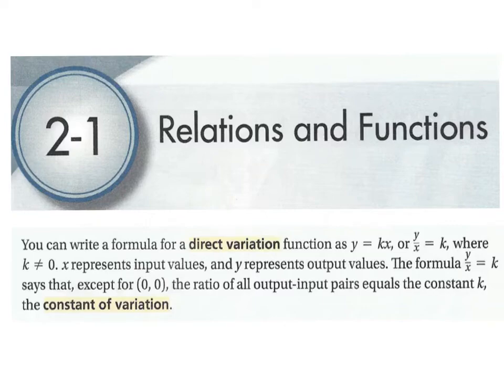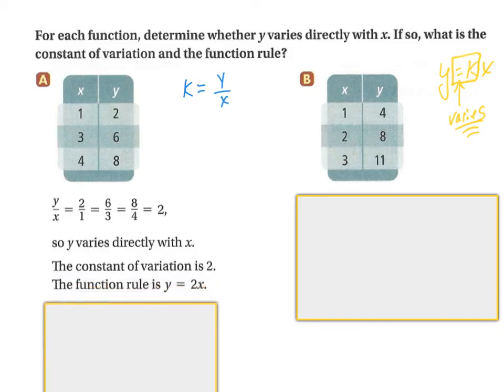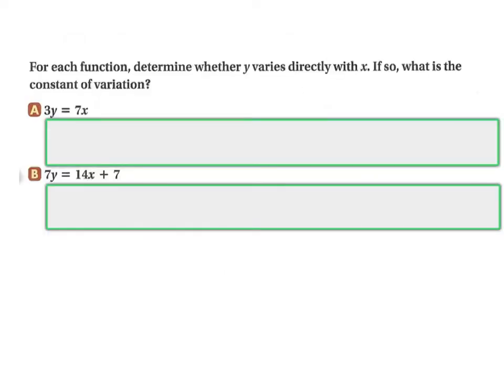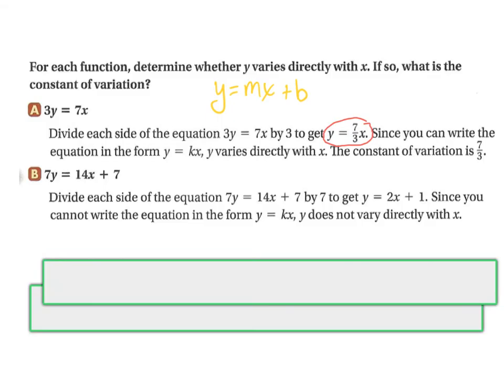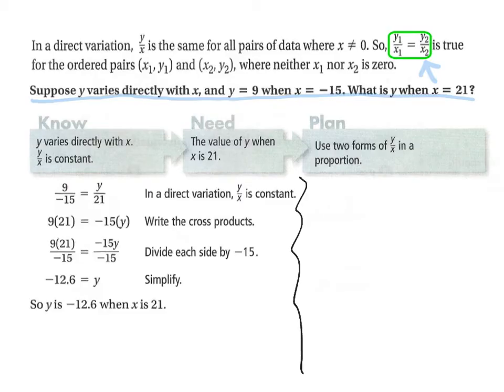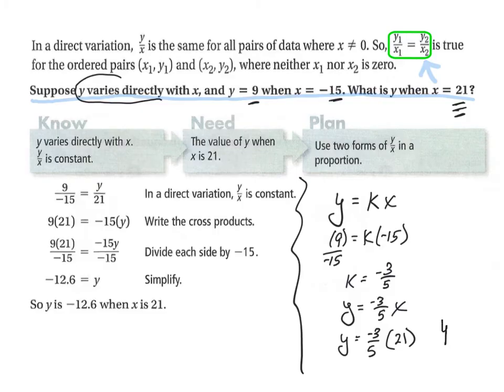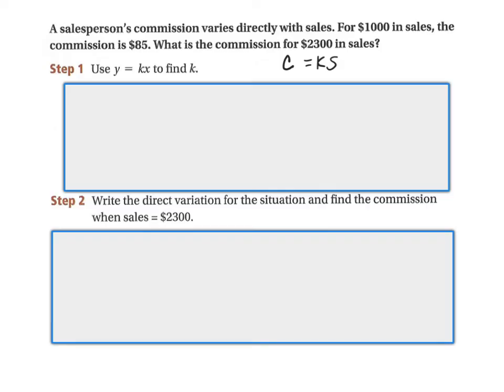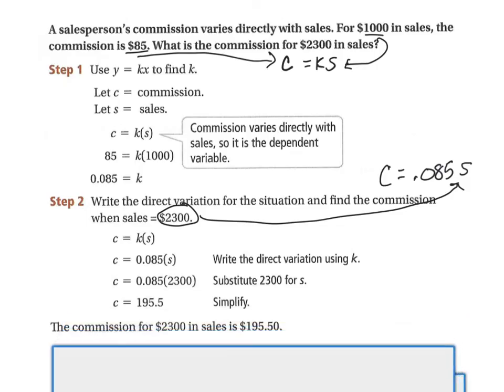2.2 Direct Variation